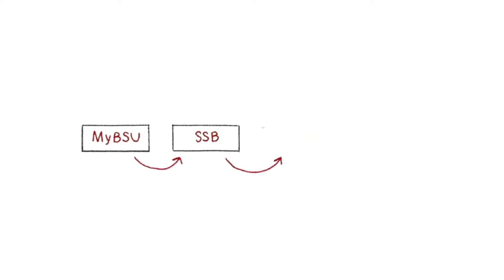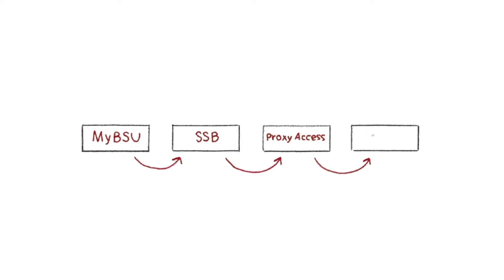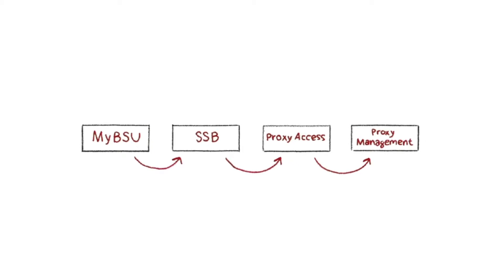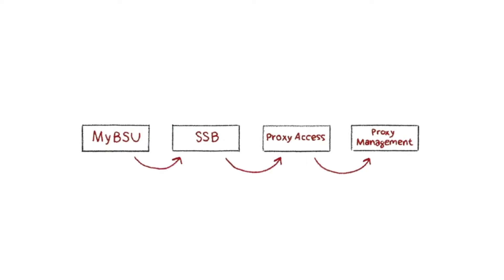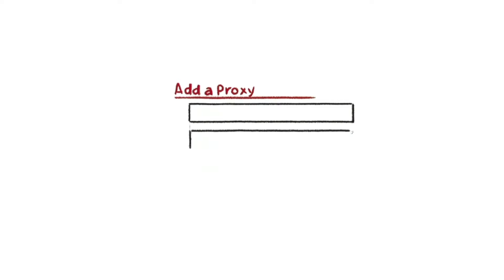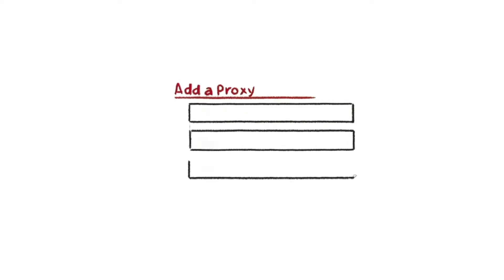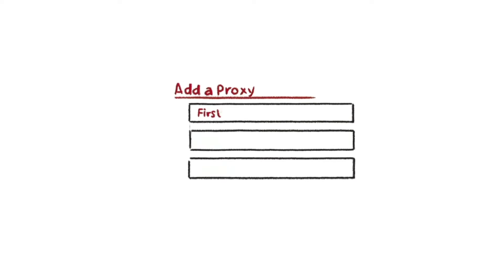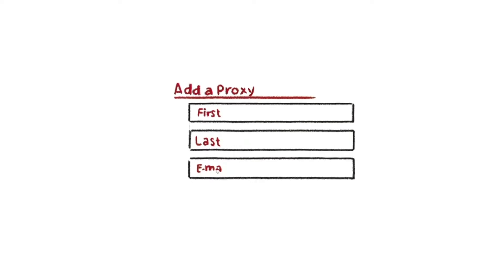How to Set up Proxy Access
Proxy access allows students to grant parents and others access to confidential information protected by federal law. Students can set up proxy access by logging into myBSU and accessing Self-Service Banner. There, they can select who has access and what level of access a proxy has.